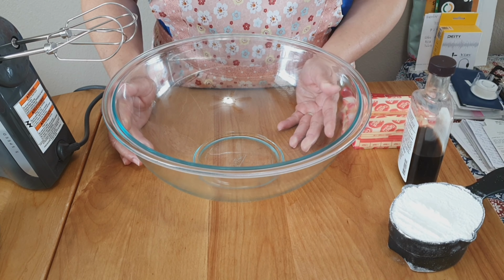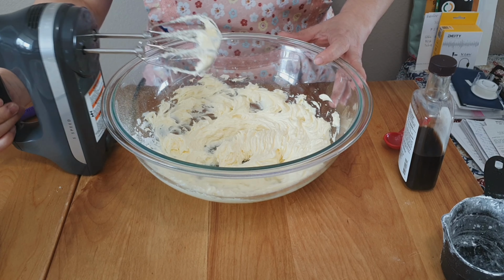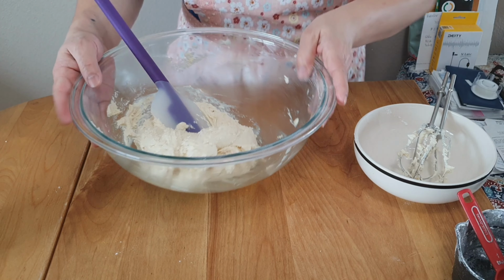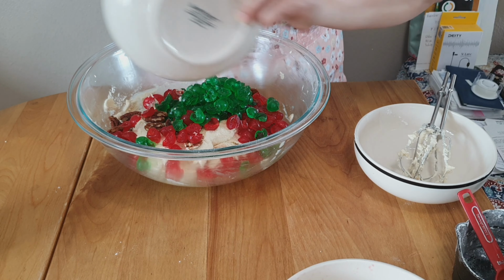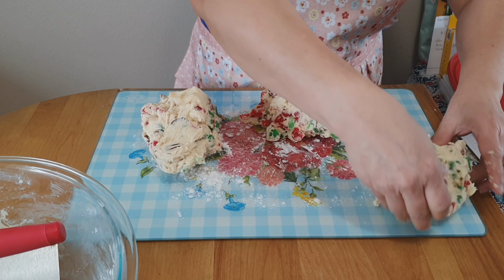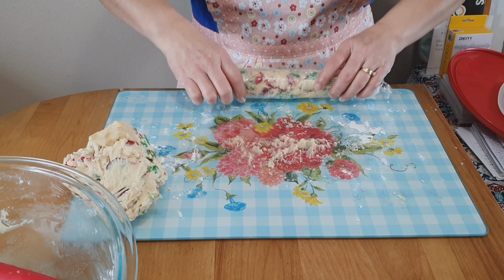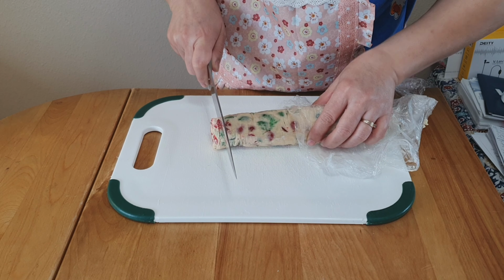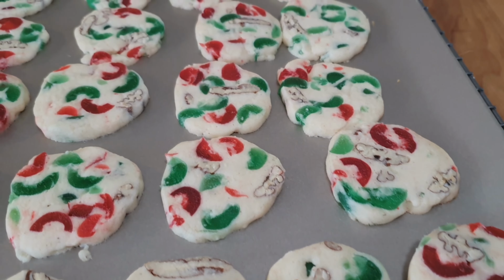Easy Cherry Christmas slices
Cherry Christmas slices were very festive looking and easy to make.  These are so yummy even people that hate fruit cake love these cookies.

you need:
1 cup butter,  softened
1 cup powdered sugar
1 large egg
1 tsp vanilla
2¼ cups flour
1 cup candied red cherries
1 cup candied green cherries
1 cup pecan halves

to do:
1. Cream butter and sugar.  Add egg and vanilla beat until fluffy.  Add flour and mix well.  Stir in cherries and pecans. Chill 1 hour.
2. Divide dough into 3, 10-inch long logs. Wrap securely and place in a freezer until ready to bake up to 2 months.
3. To bake, cut frozen dough into thin slices and place on ungreased baking sheet.  Bake 325 for 10 to 15 minutes. Serve and enjoy!

Happy baking everyone!!!